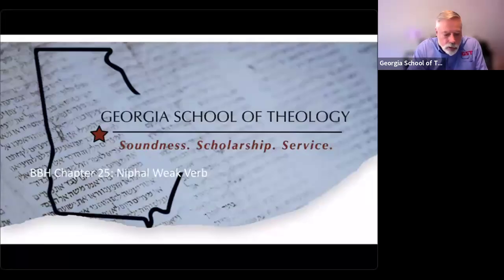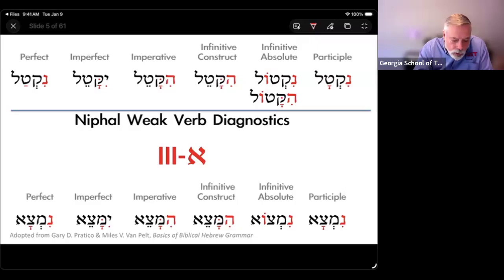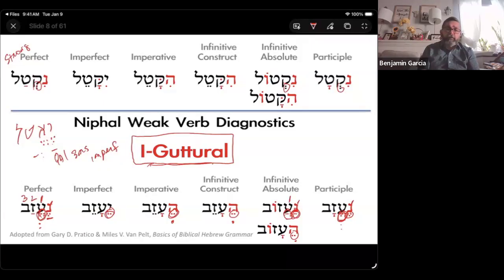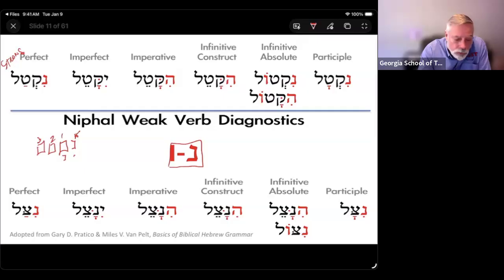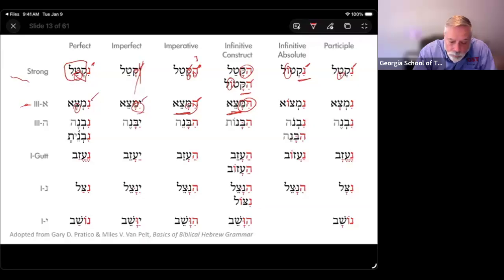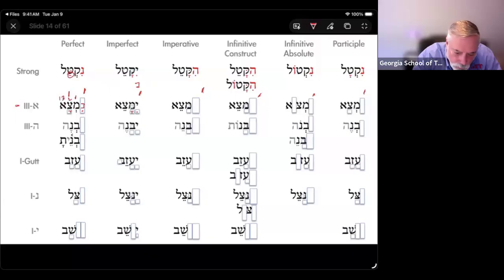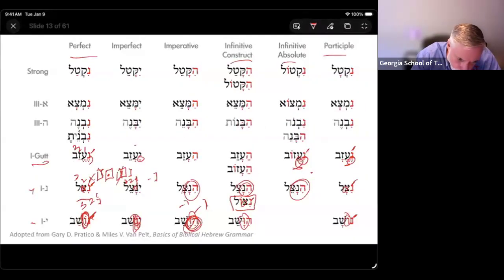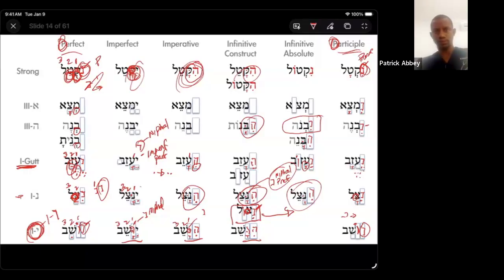Elem Biblical Hebrew II - Session 13 (Speaker View)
Chapter 25, Niphal Weak Verb